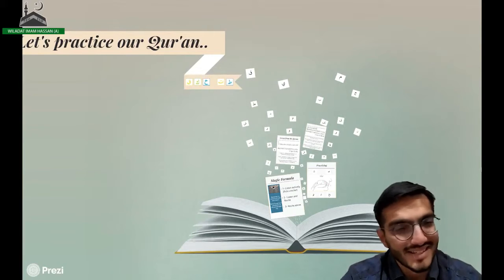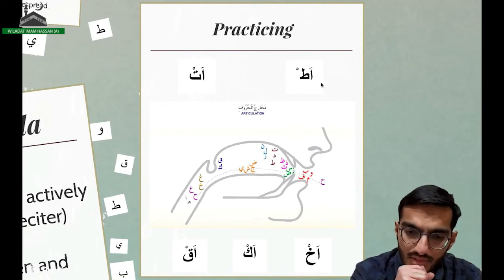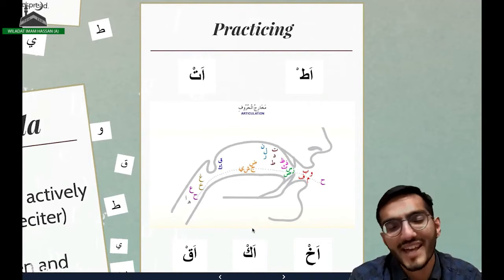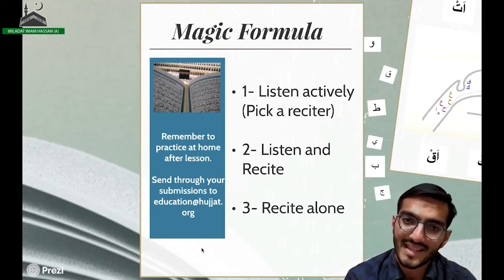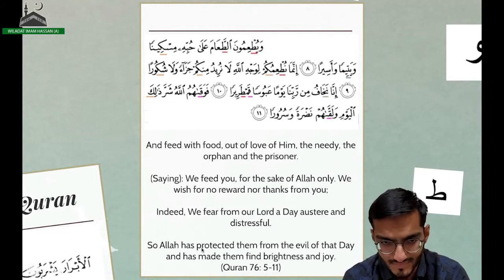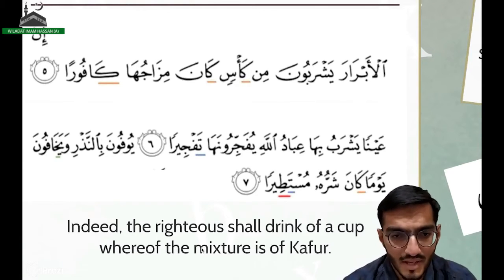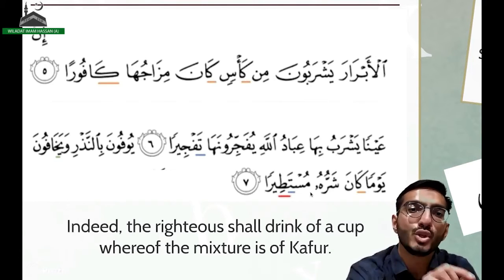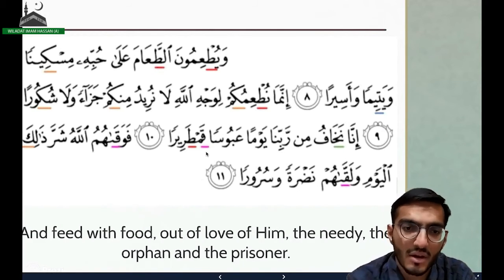Improving Your Qur'an Recitation 12 - Practicing خ ك ق ت ط